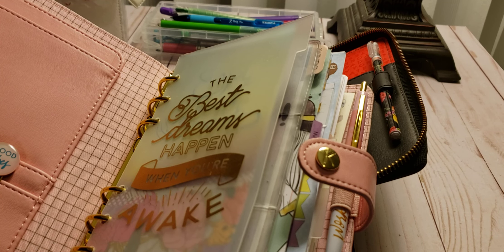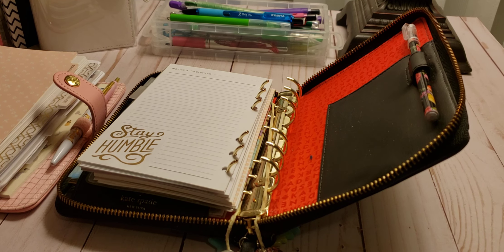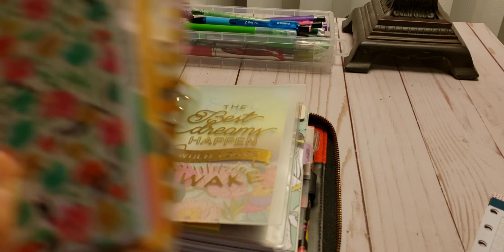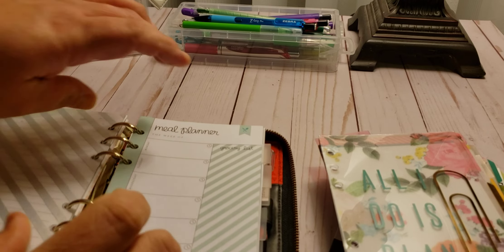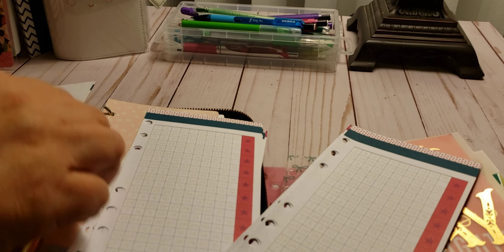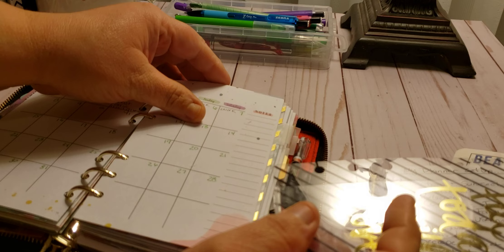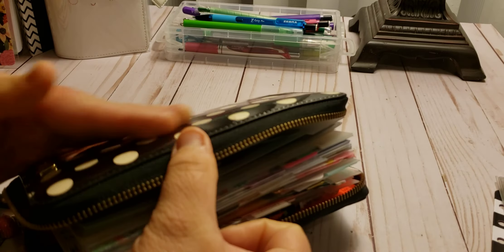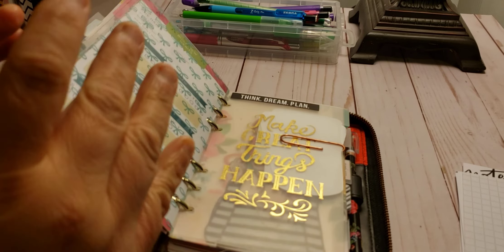Kate Spade Personal Rings: Set-Up Part One